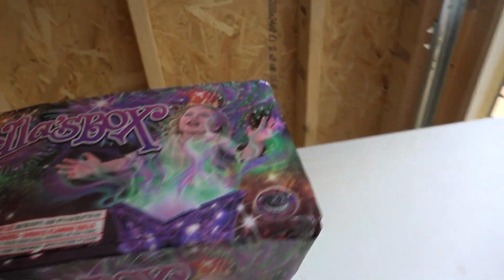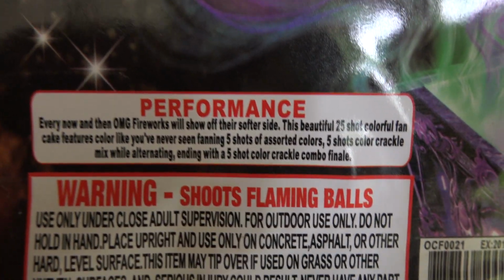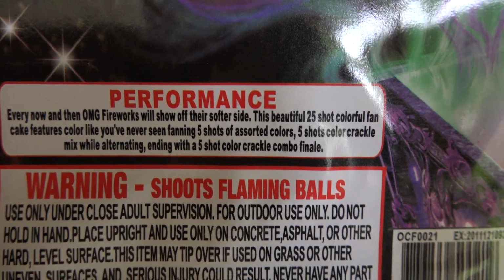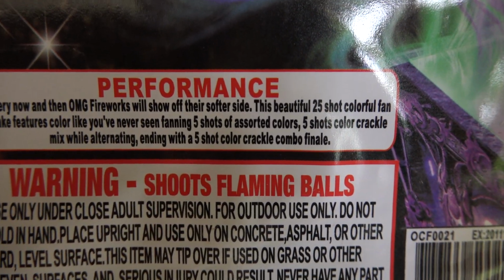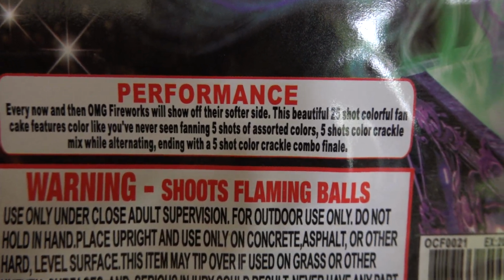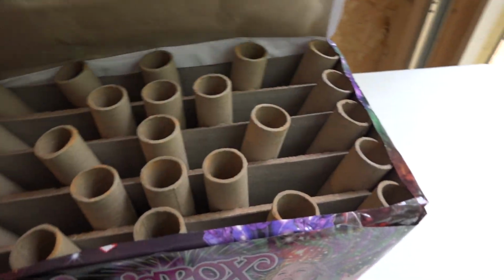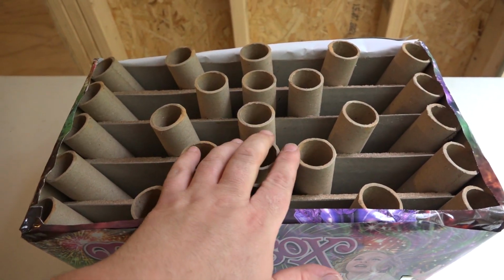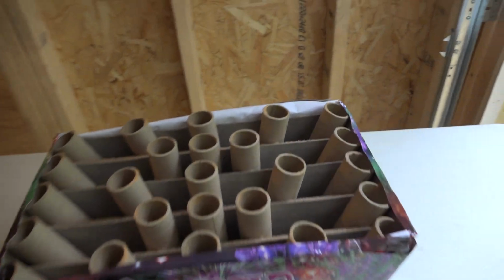BELLAS BOX by OMG FIREWORKS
The NEON colors and spread were nice on this one